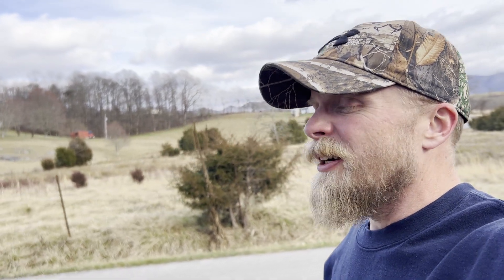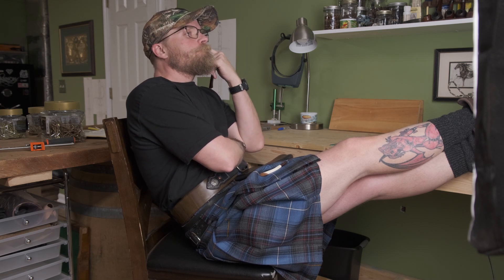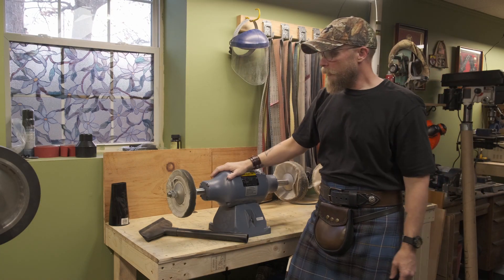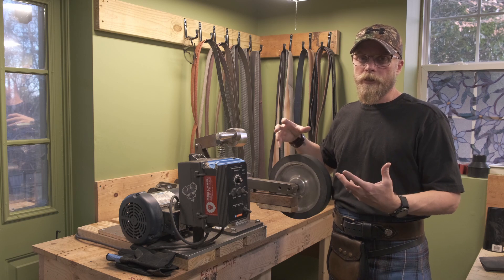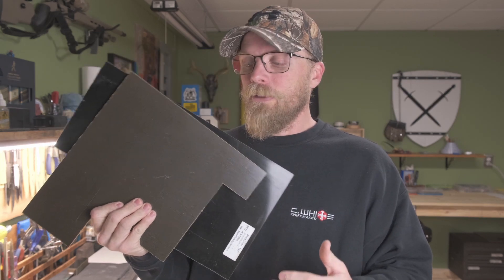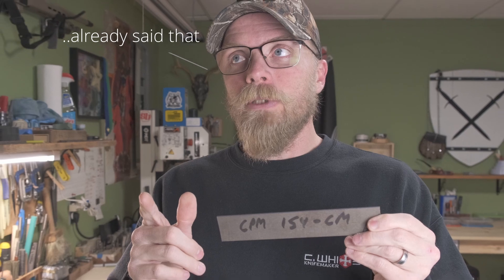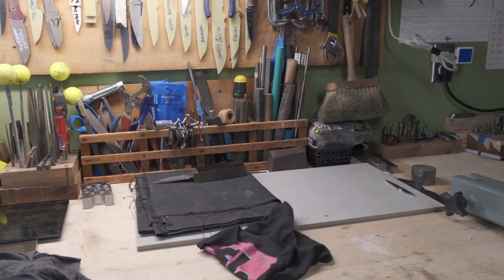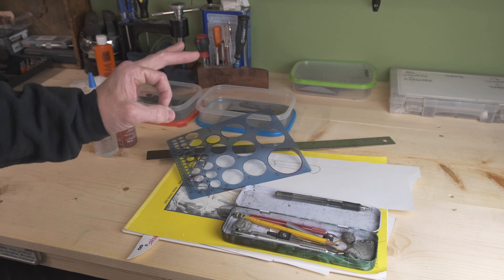Setting Up A Knife Making Shop: The basics